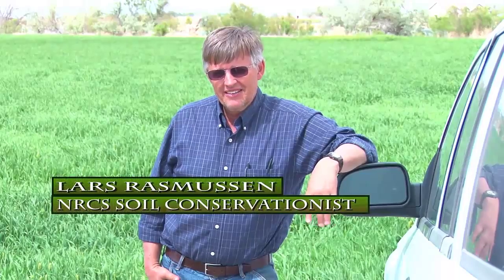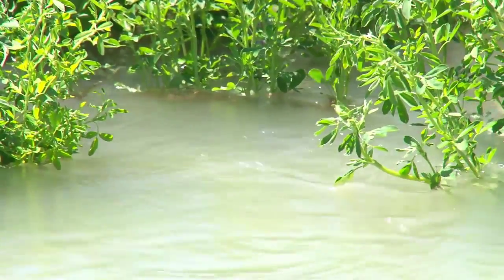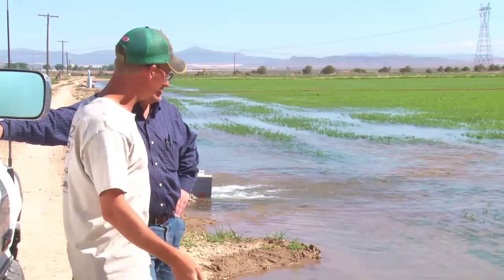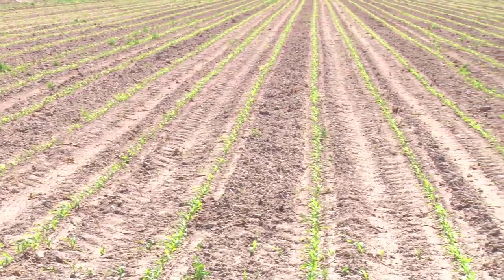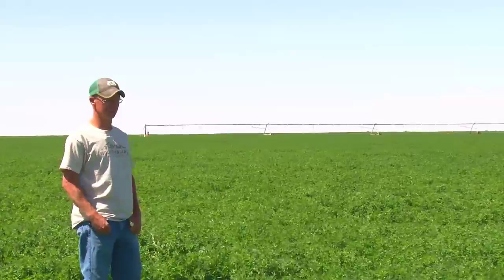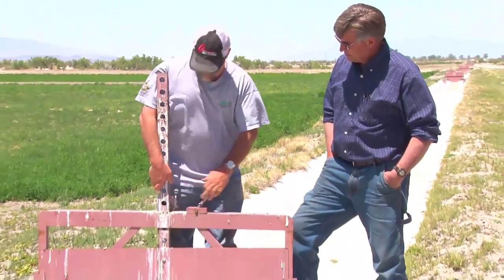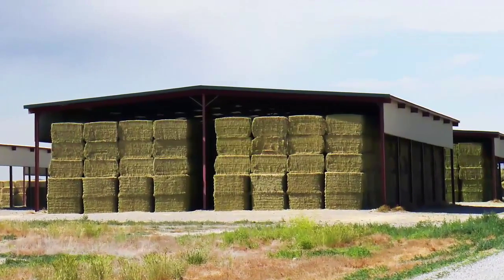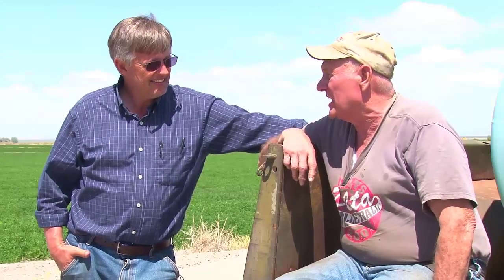Delta Irrigation Water Efficiency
NRCS Soil Conservationist Lars Rasmussen visits two farmers who share their success saving water with NRCS-supported conservation practices. CC